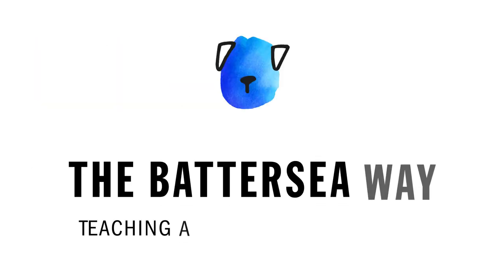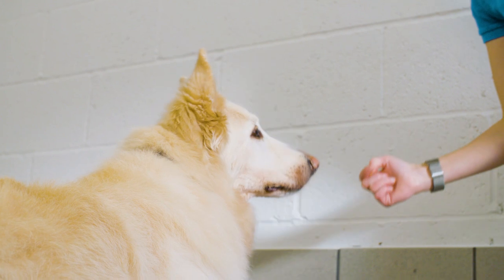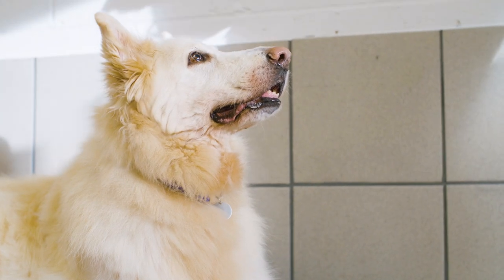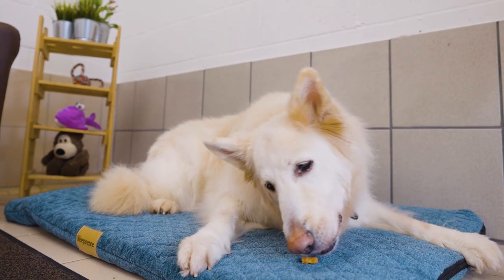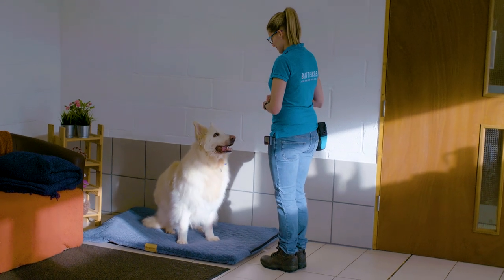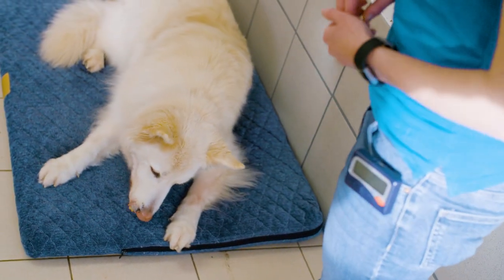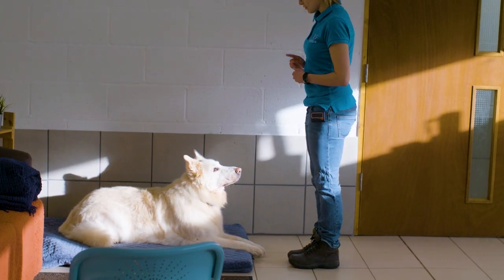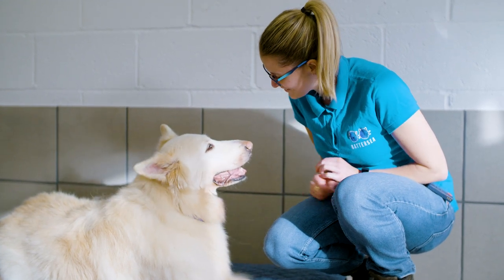Teach your Dog a "Bed" Command | The Battersea Way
For young and very active dogs, teaching them a ‘bed’ cue or command is a great way to divert their extra energy and gives them a brief time-out to help them learn to calm themselves down when they get over-excited.

In this video we show you the the steps for teaching your dog to go to their bed on command. Before teaching this command it's best if your dog already knows a "down" command and will lie down on cue. Learn more about this in our "Teach your dog a down" video

For more advice on caring for your dog visit our